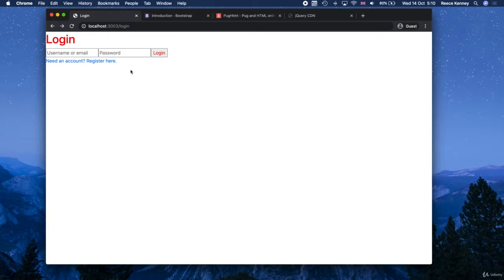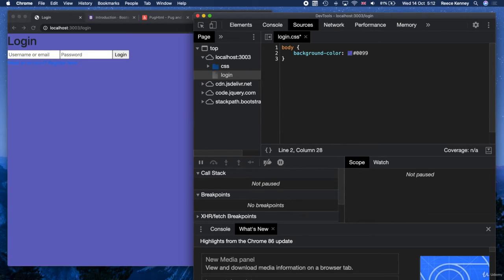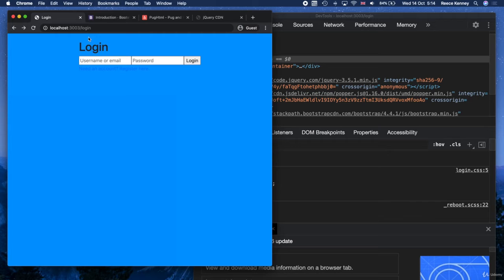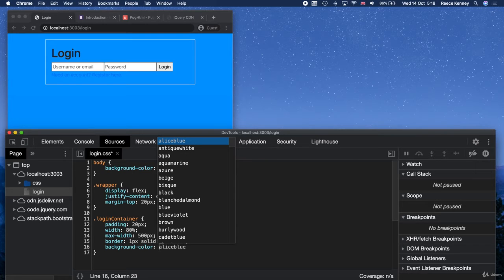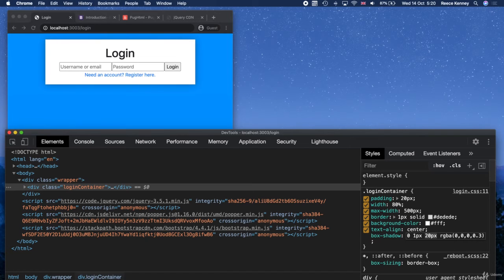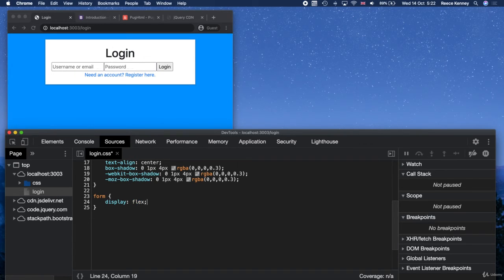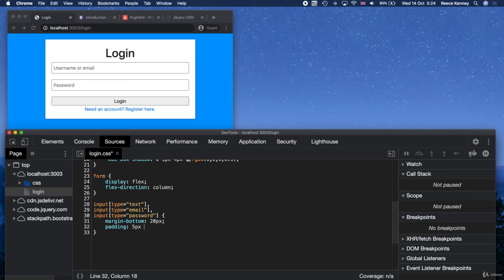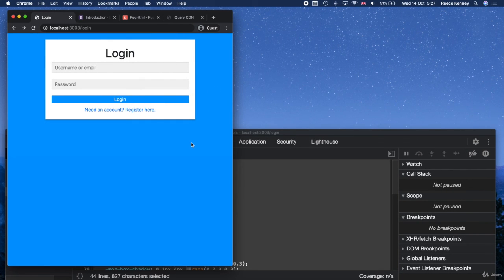4.6 Login CSS